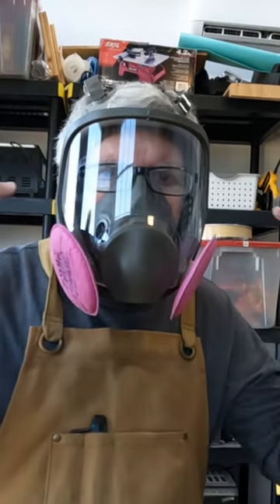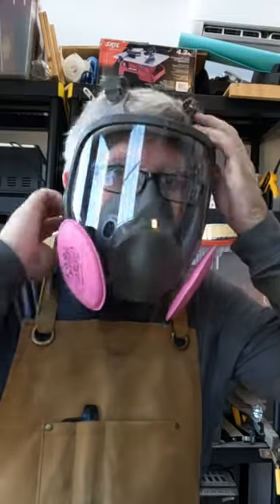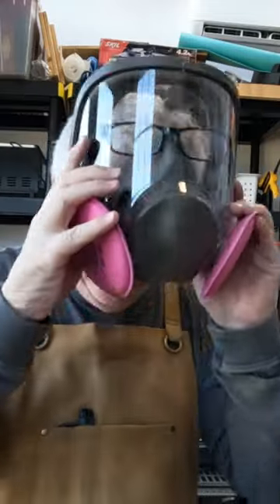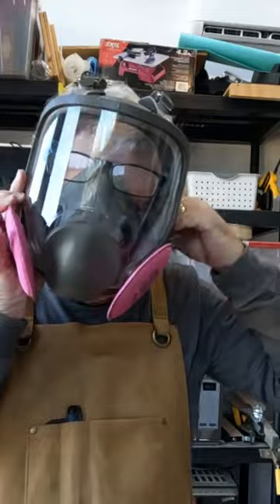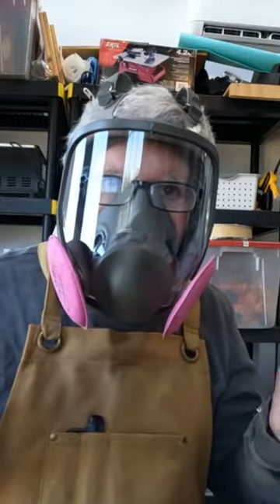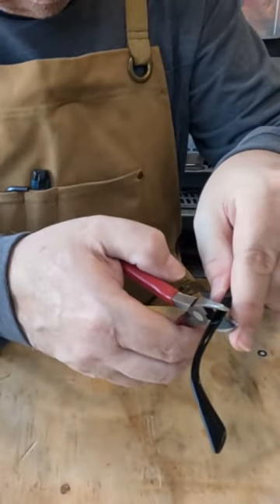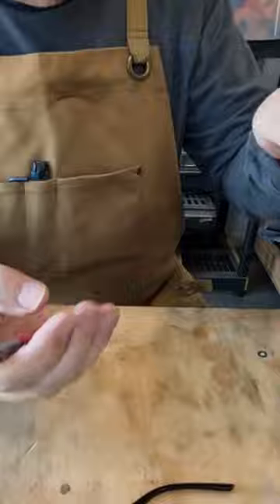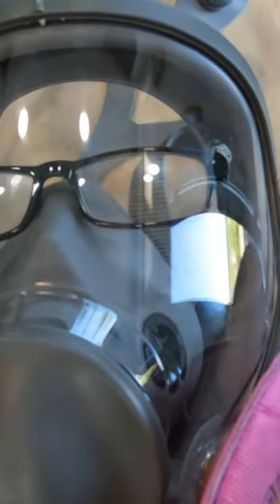Respirator Glasses Hack - Short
Short version of a video showing a hack to mount reading glasses in a full-face respirator.  Now I can SEE!!!